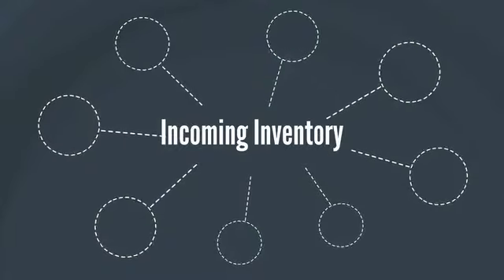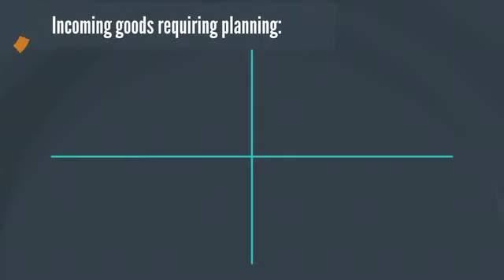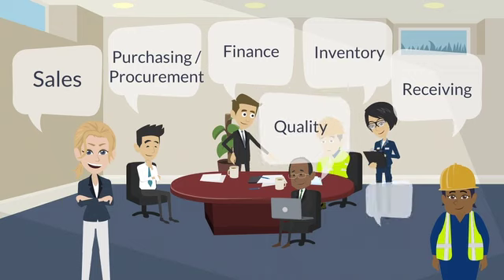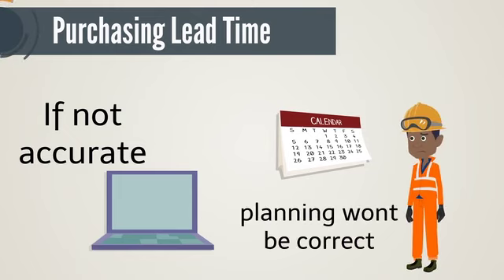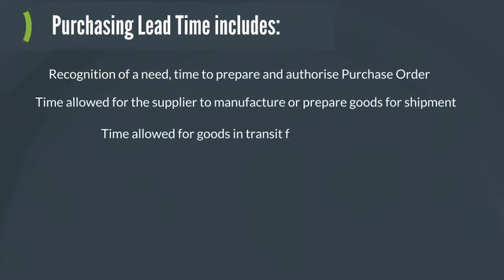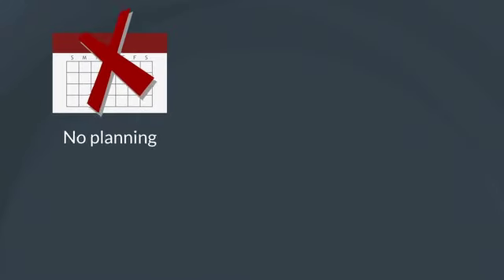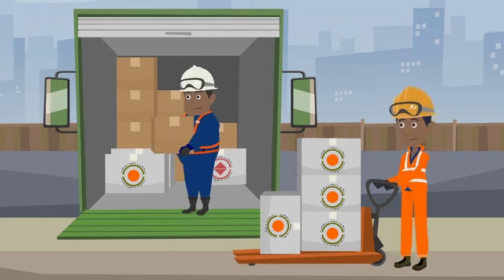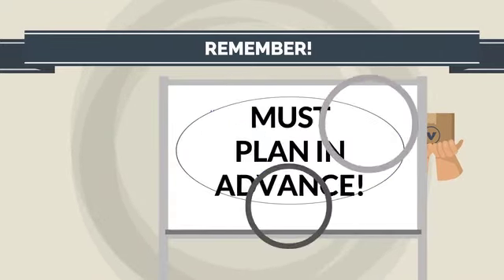GWIPL M09L1 INBOUND INVENTORY WHAT TO KNOW IN ADVANCE